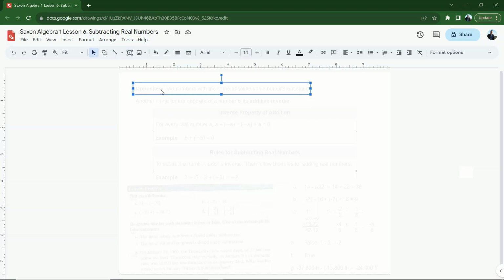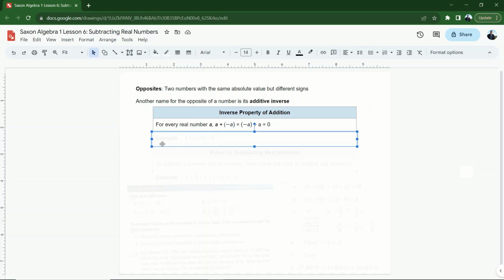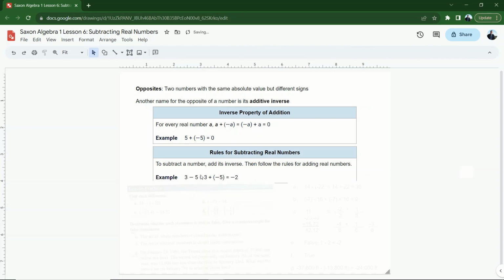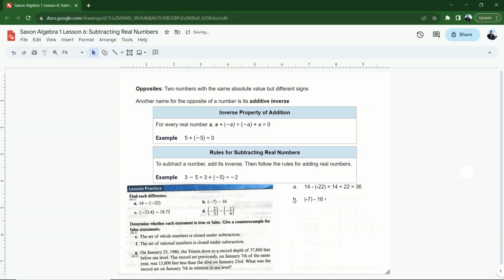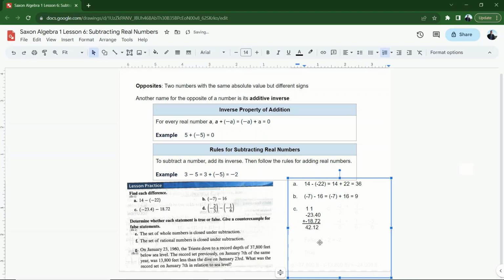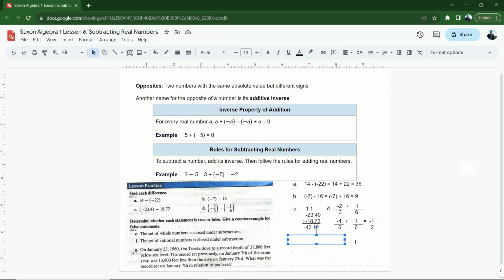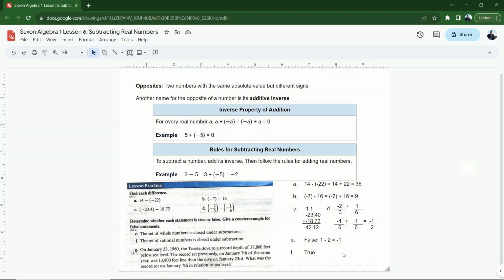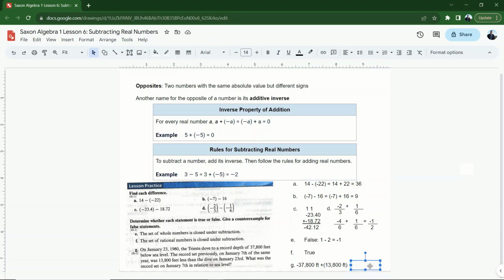Saxon Algebra 1 Lesson 6: Subtracting Real Numbers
In this video you will learn about subtracting real numbers.